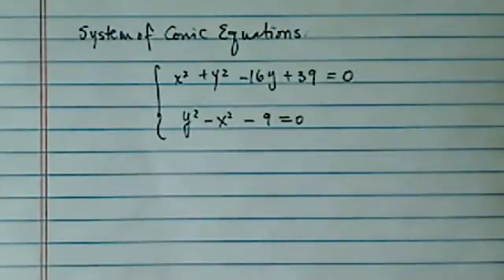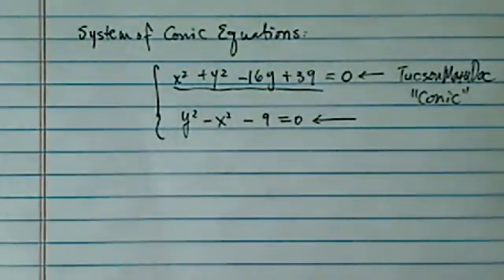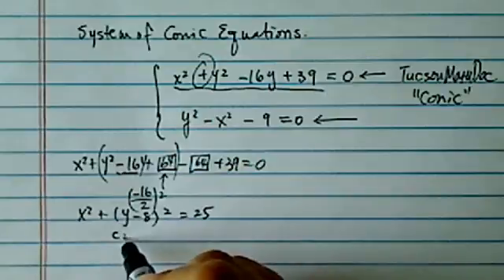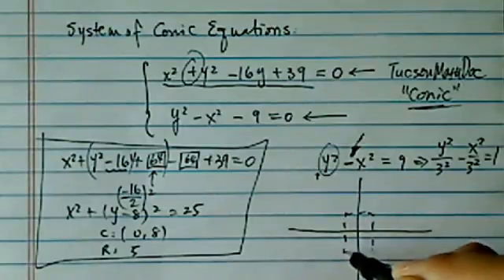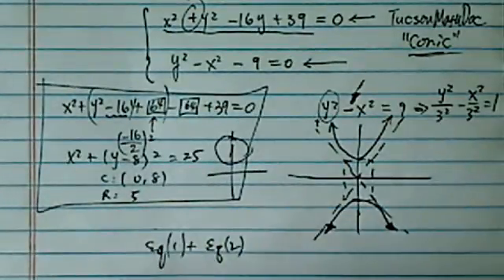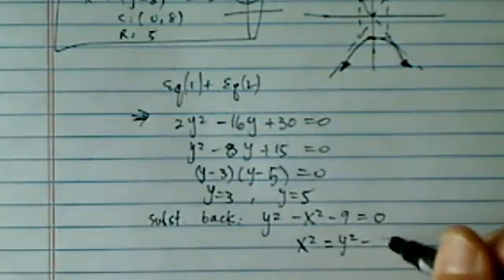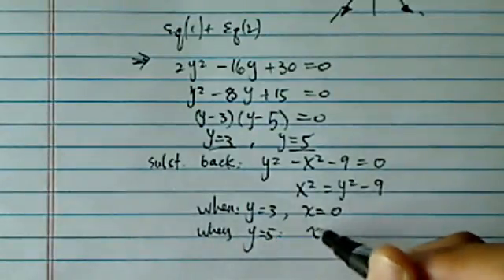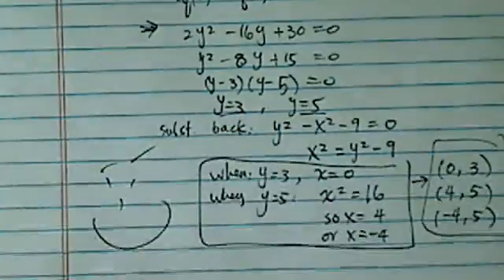*System of Non-linear Equations: x^2 + y^2 -16y +39=0, y^2 - x^2 - 9=0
Find the intersection points, if any, for each system of equations: this involves conic sections in pre calc!?
x^2 + y^2 -16y +39=0
y^2 - x^2 - 9=0